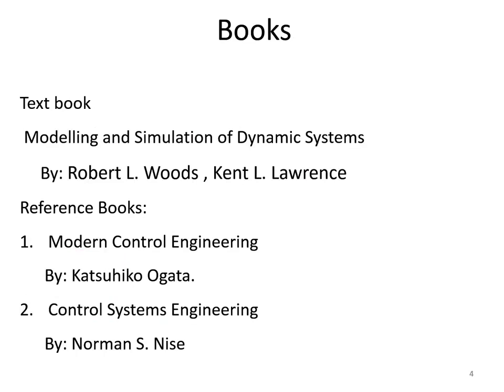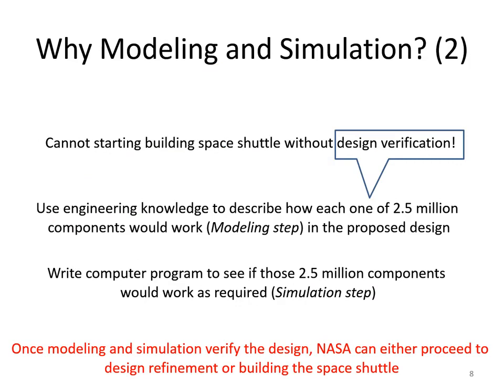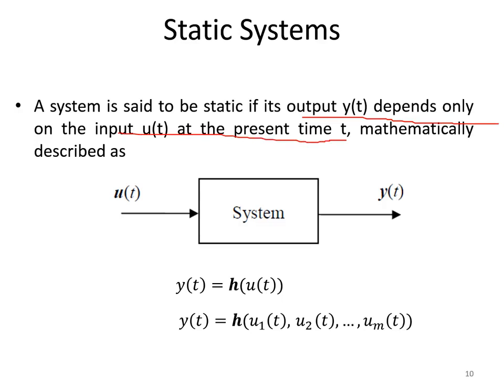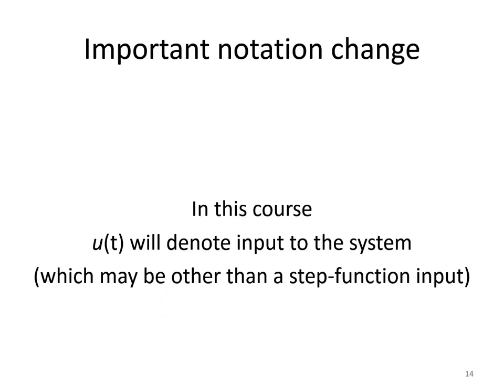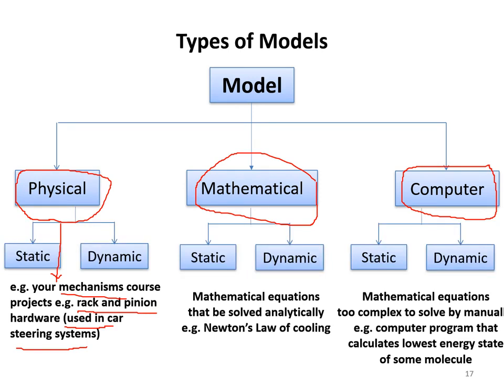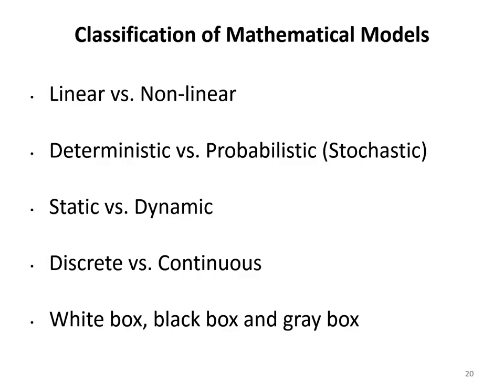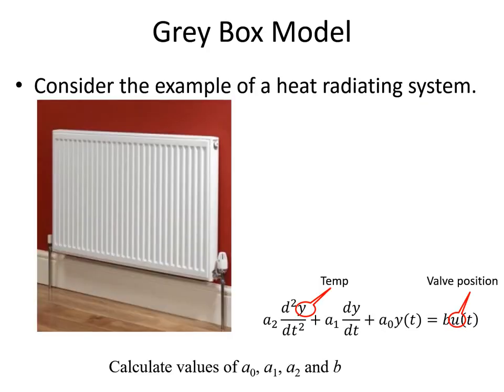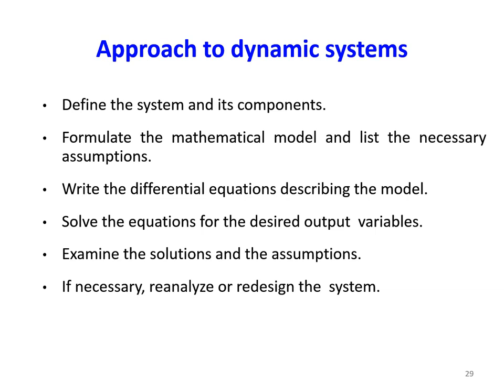Lecture 01: Introduction to Modeling and Simulation of Physical Systems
Introduction to Modeling and Simulation of Physical Systems